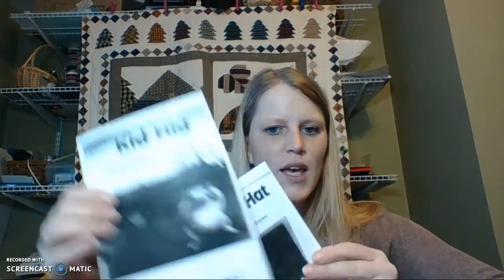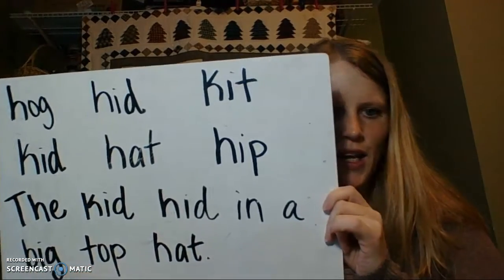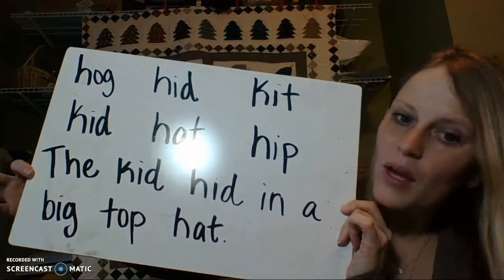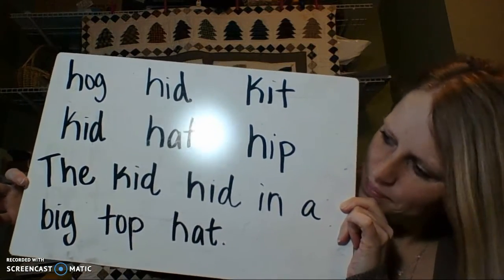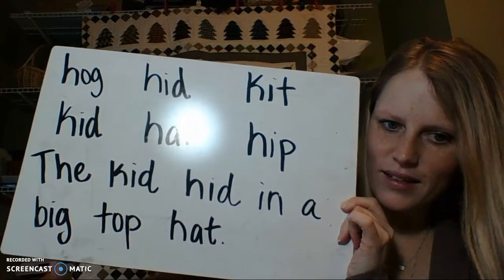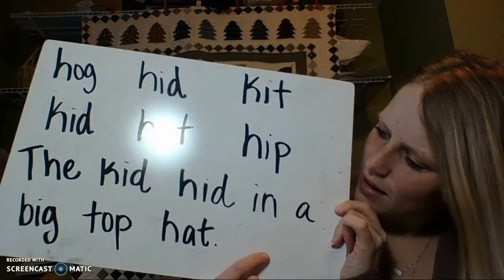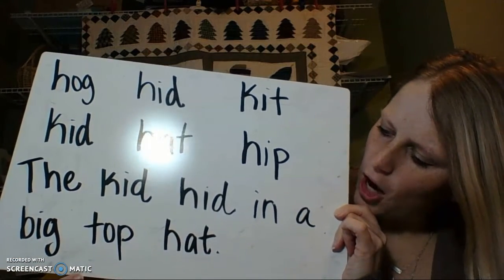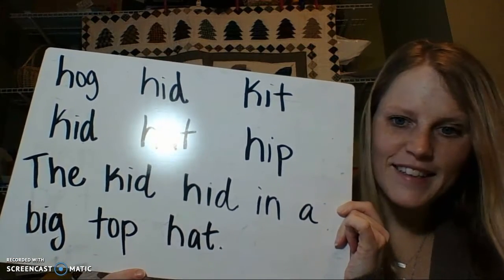Decoding Week 3: Words with H and K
Students practice decoding CVC words with /h/ and /k/ as the beginning sound.